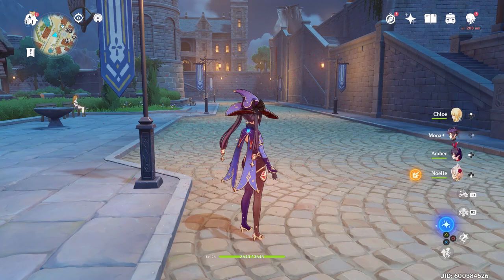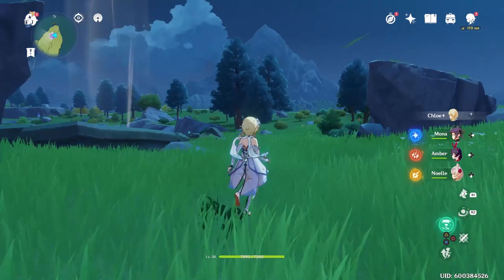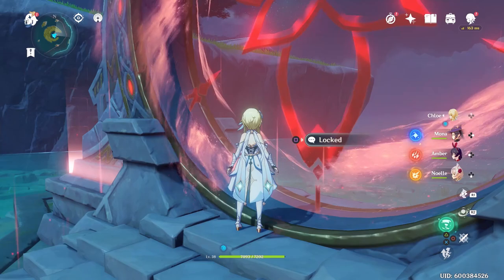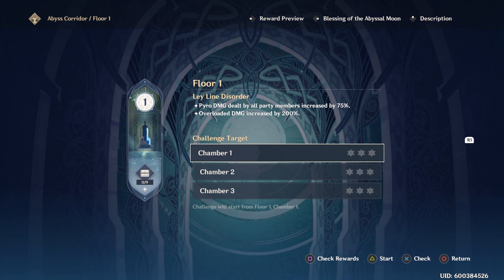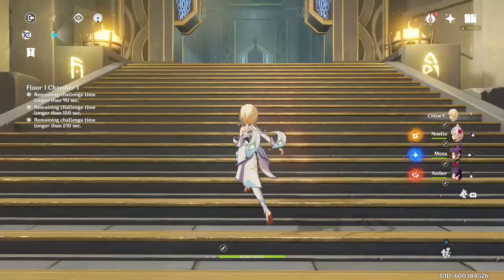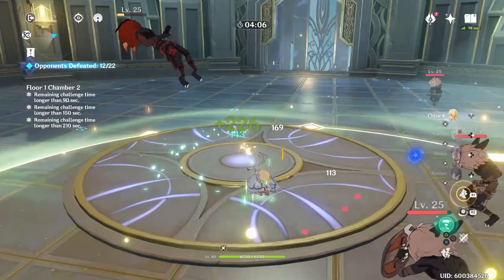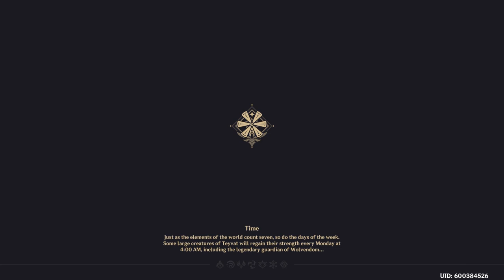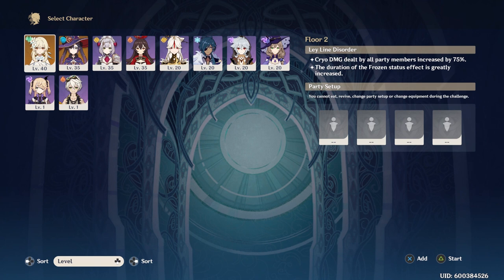Unlocking The Spiral Abyss / Musk Reef And Xianglin - Genshin Impact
Genshin Impact is a free-to-play action role-playing game developed and published by Chinese developer miHoYo, The game features a fantastical open world to explore, beautiful music and a vast selection of characters.
 It was released for Microsoft Windows, PlayStation 4, Android and iOS on September 28, 2020.

The game features an open-world map, which the player explores by walking, climbing, swimming and gliding as necessary.
Many objects and places of significance are spread throughout the map, Players can control up to four of their characters at any one time to complete quests to advance the story, the player is able to unlock a total of 24 playable characters Also, Genshin Impact is a multiplayer video game which features cross-play as well as cross-progression.